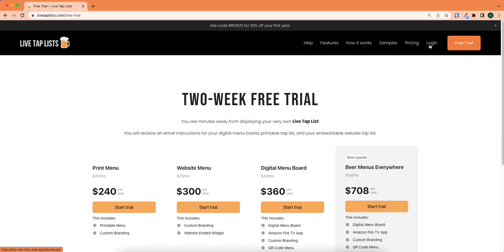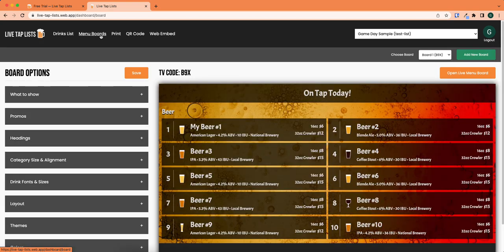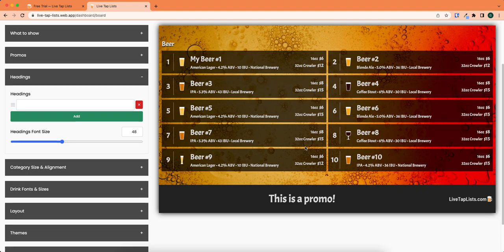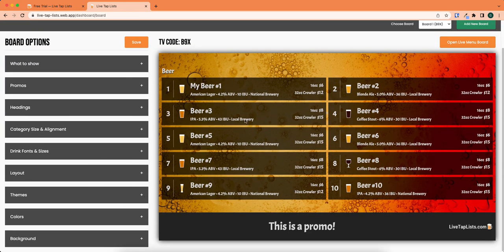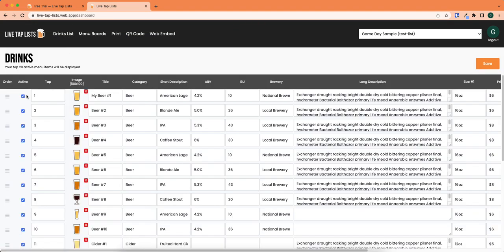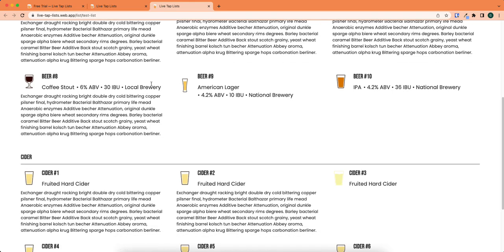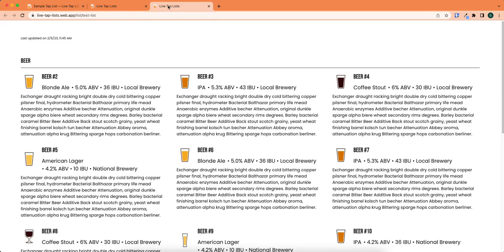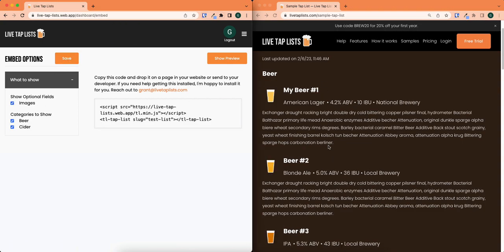Live Tap Lists Product Demo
5 minute overview of Live Tap Lists dashboard.
We cover:
 1. Drink List
 2. Menu Boards
 3. Print Menus
 4. QR Code Menus
 5. Website Embedded Menus